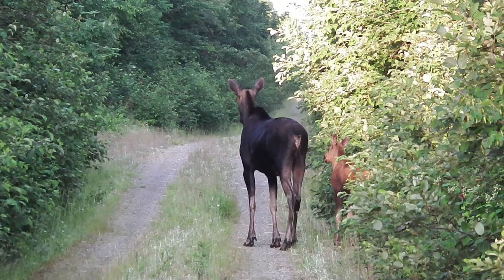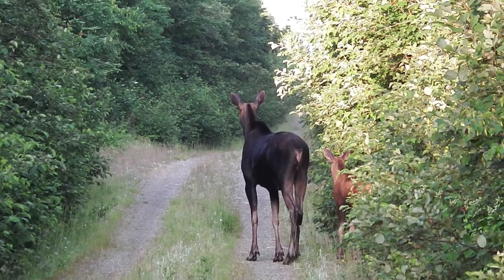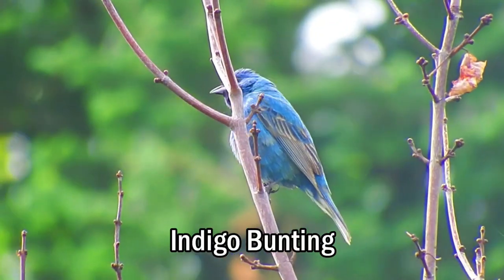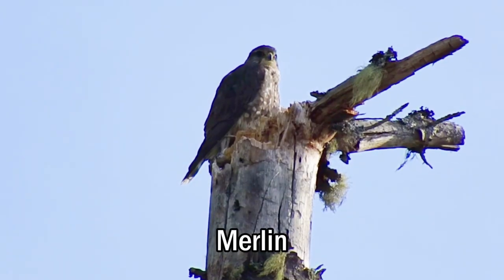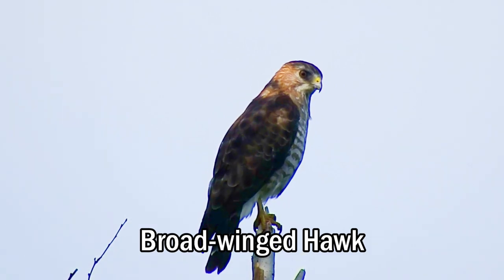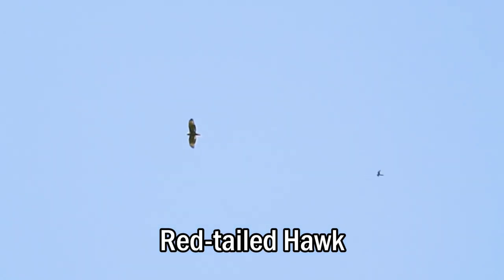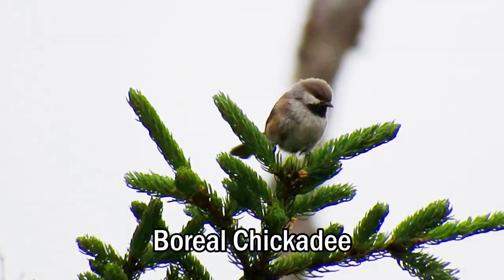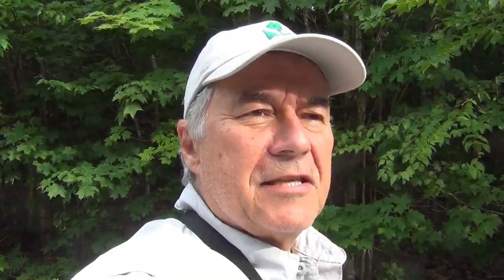Birding The North Maine Woods Is Wild.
Maine is the most heavily forested state in America. The North Maine Woods is millions of acres of adventure birding. Nobody up here but a few loggers and sportsmen...and an amazing number of birds. Northern forest birds include boreal chickadee, spruce grouse, black-backed woodpecker, American three-toed woodpecker, and Canada jay.